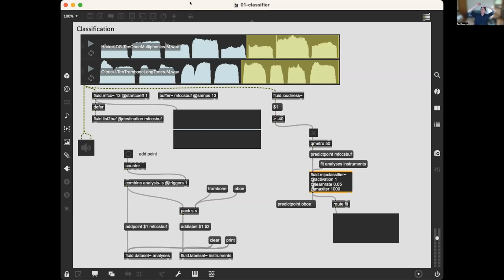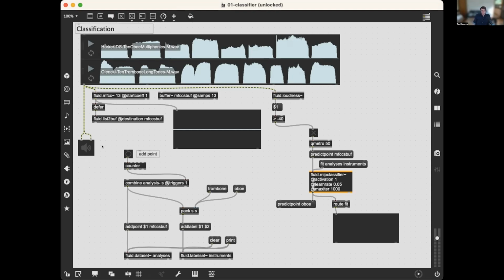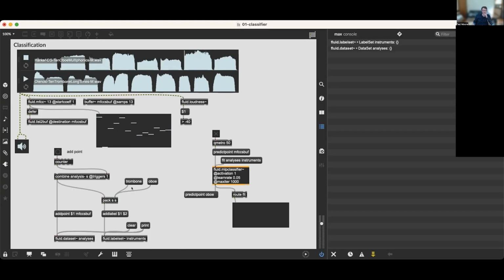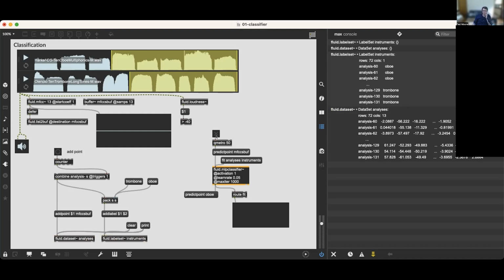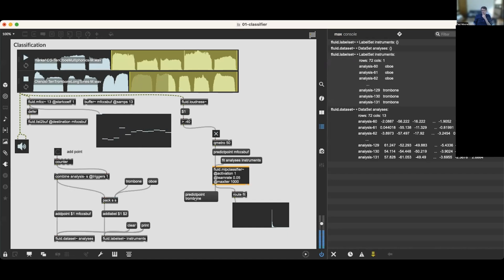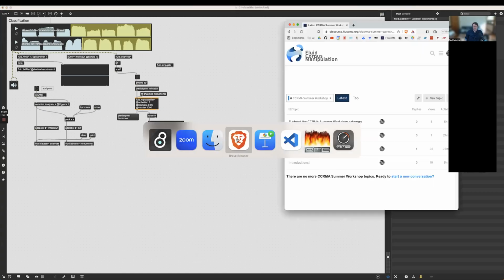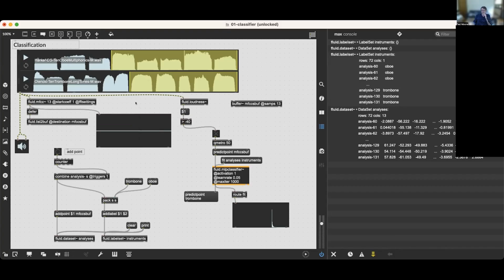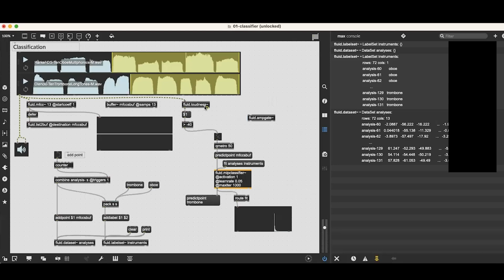FluCoMa: Classifying Timbre using a Neural Network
Training the MLPClassifier to distinguish between trombone and oboe timbres.